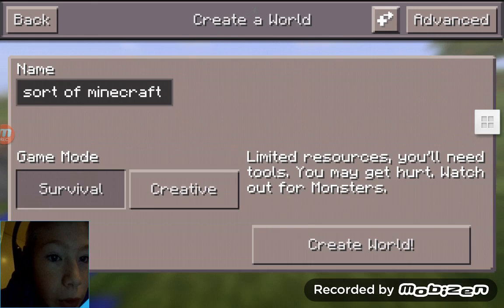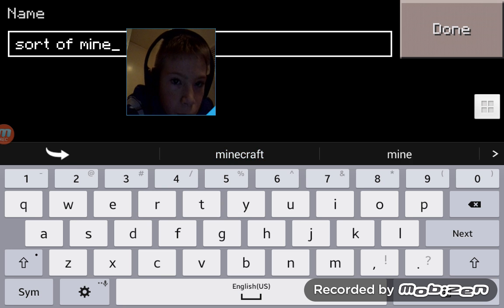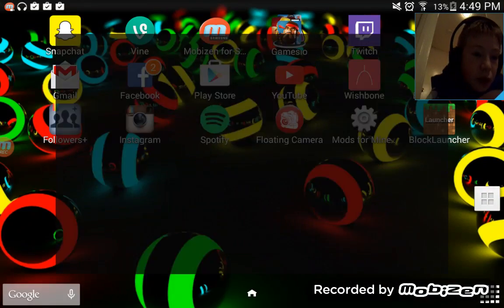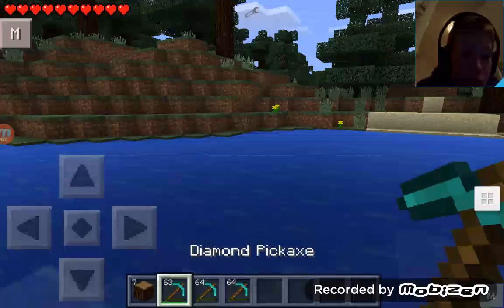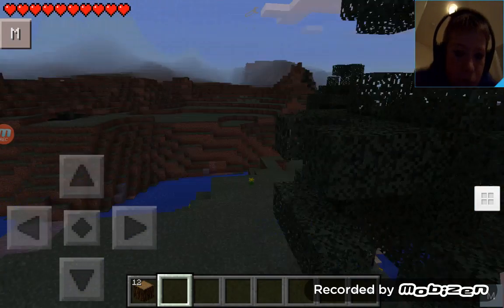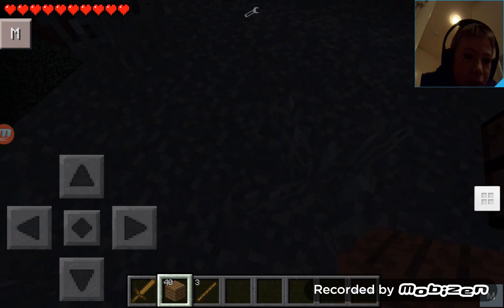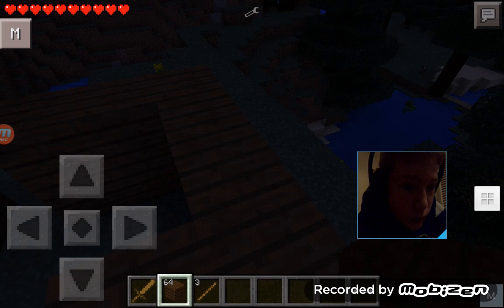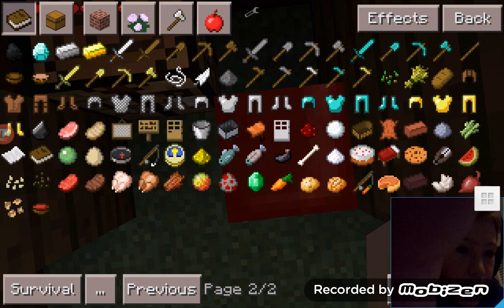Sort of minecraft